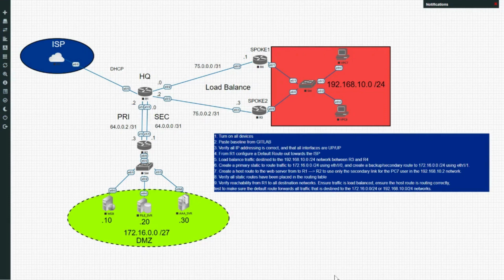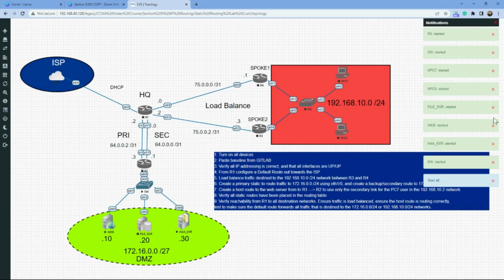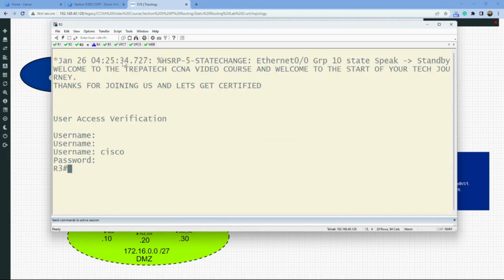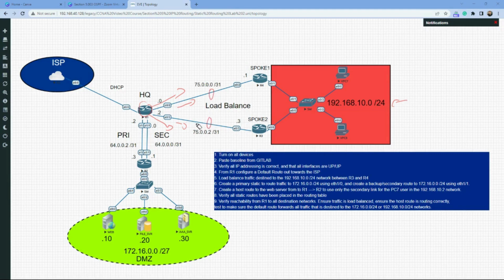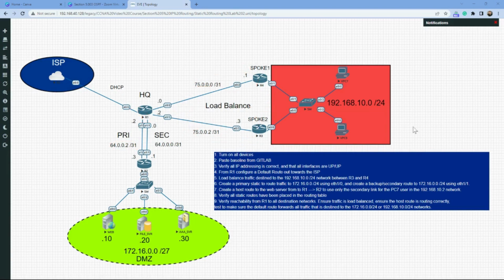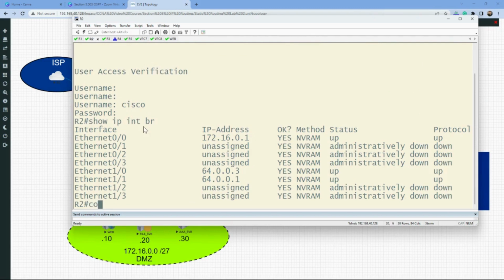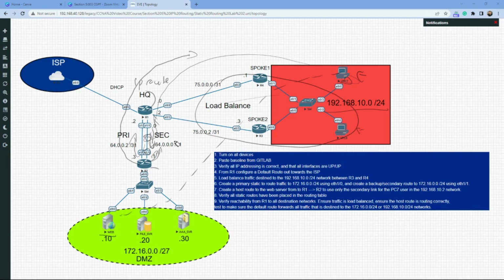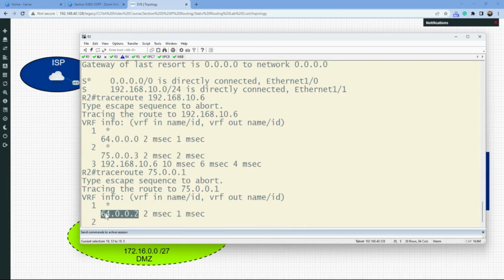Free CCNA | Section 5.002 Layer 3 Cisco Advanced Static Routing Configuration / Lab | Full 200-301